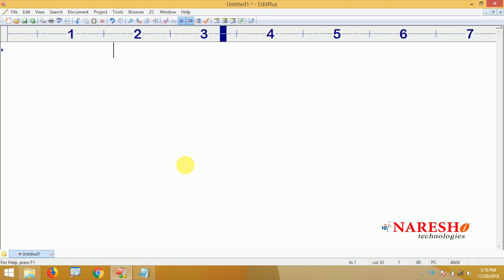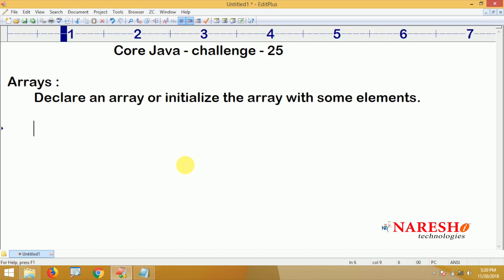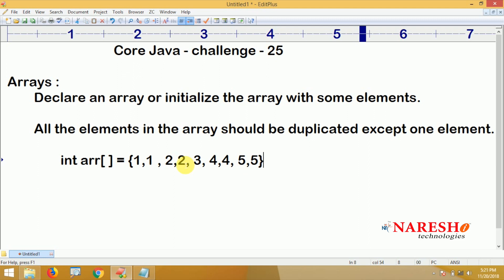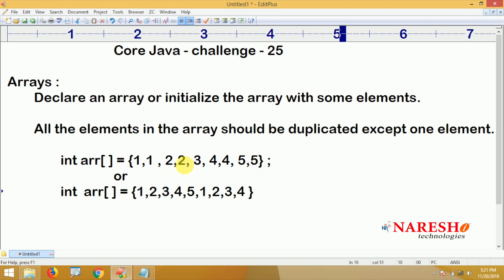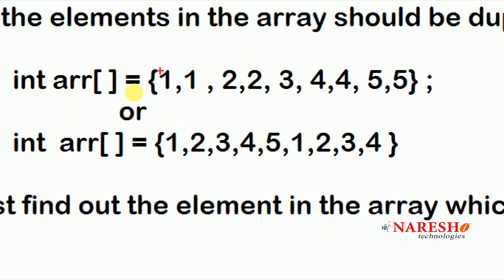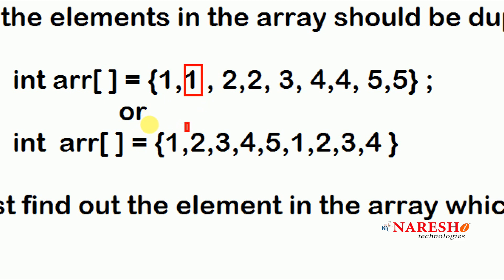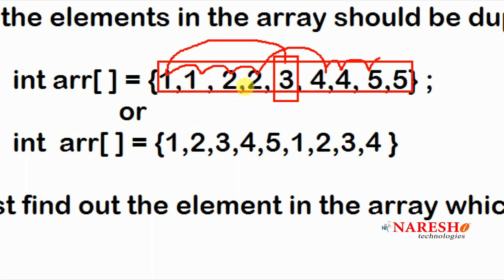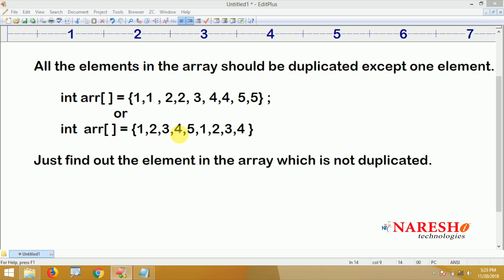Core Java Programming Challenges #25 | Coding Challenges | Naresh IT